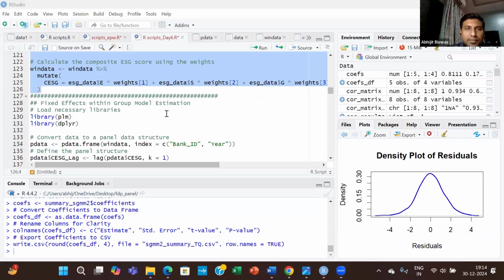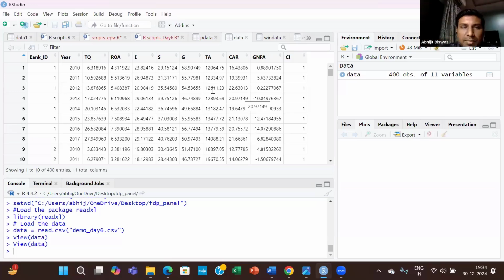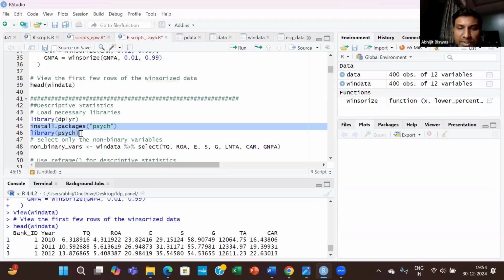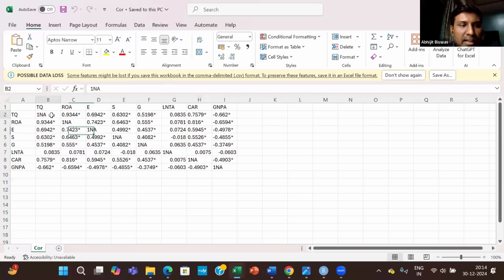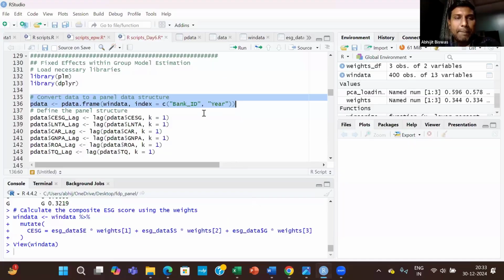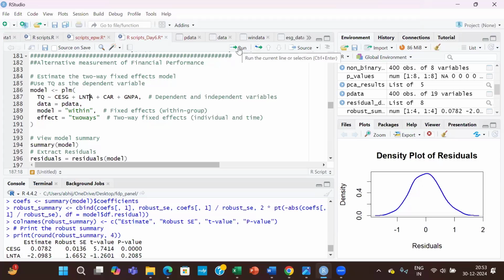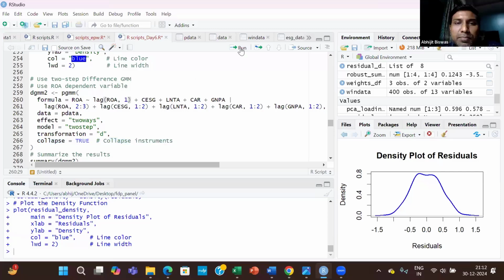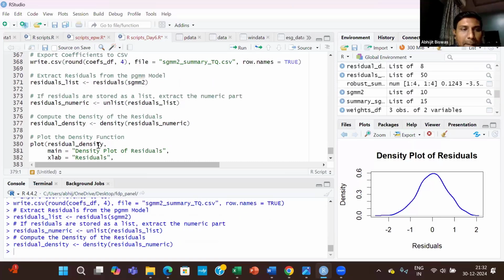Robustness Check for Static and Dynamic Panel Data Models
This video shows how to go about analyzing data for a good research paper emphasizing how to do robustness checks using alternative measurement models (ROA and Tobin's Q as alternative measures of financial performance) and alternative econometric models (two-way fixed effects within group model and two-step system GMM model). More specifically, this video covers the following:
How to deal with outliers using winsorization?
How to check the normality of variables using Skewness and Kurtosis?
How to avoid multicollinearity using the correlation matrix?
How to compute composite ESG scores using PCA weights?
How to check robustness using alternative measurement and alternative econometric models?
The dataset and the R Scripts used for creating this video are available at a charge lower than a cup of Starbucks coffee @: